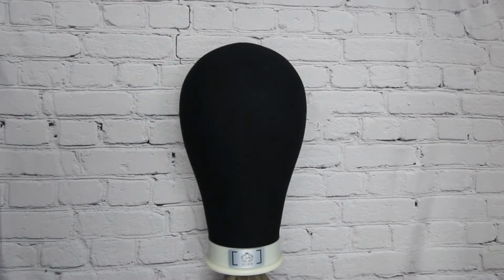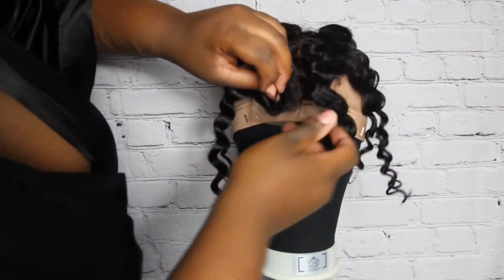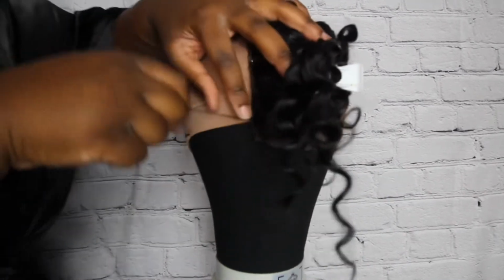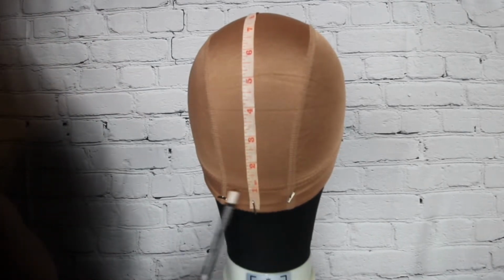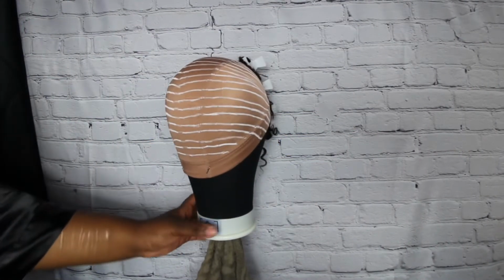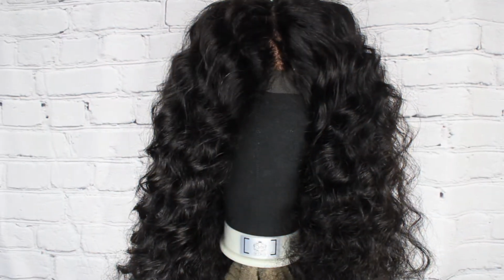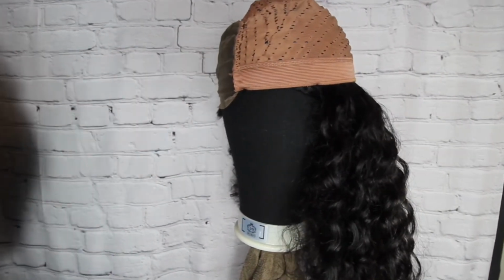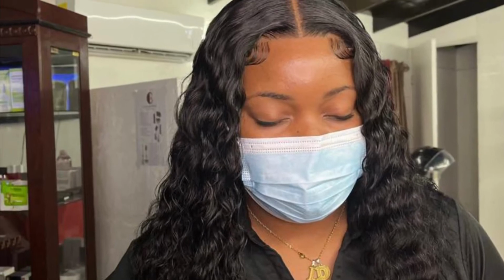How To Make A Lace Closure Wig For Beginners | Very Detailed | Step By Step | X.Shayoncé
Heyyy girl , here’s how I make my closure wigs for myself and my clients .

XXOO,

   Shay

All products used in this video can be found at your local beauty supply store. Hair purchased at Nicole’s, Nassau Bahamas.

Stylist @Pep styles on Instagram!

✨FAQ✨
Age: 24
Nationality: Bahamian
Sign : Leo ☀️ , Libra 🌜 & Leo ⬆️
Camera: Canon Rebel T6 + 18-35mm lens / IPhone 11